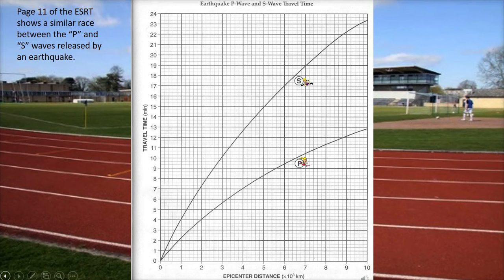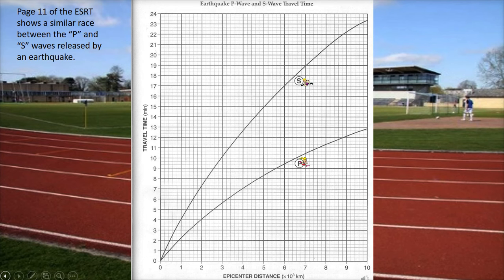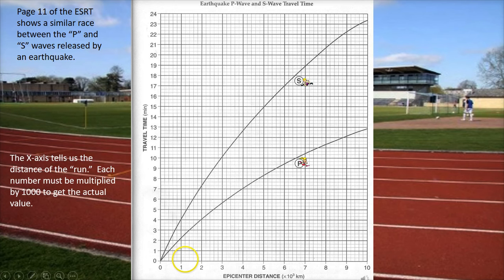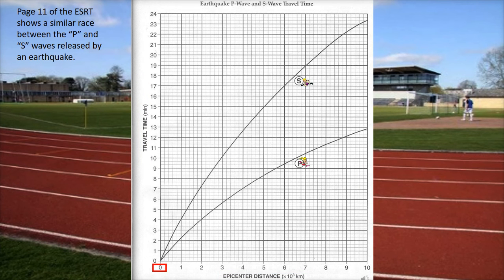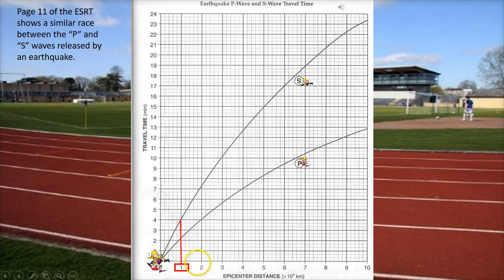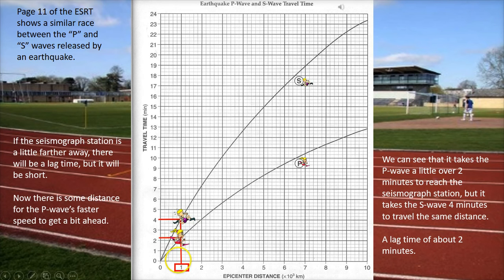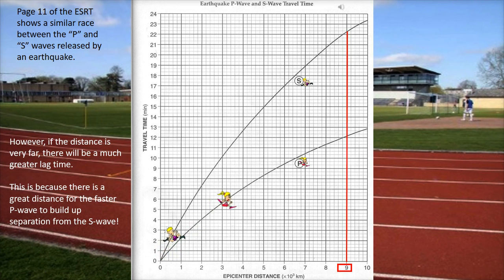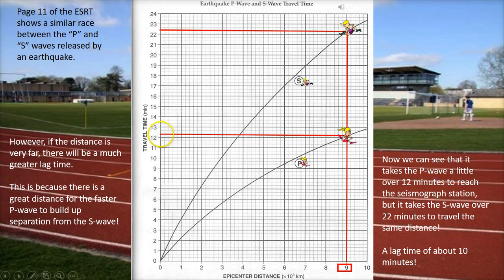P & S Waves Part 2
This is part 2 of the video that compares P- and S-wave travel time to a race.  This brings in how to use the New York State Earth Science Reference Table to determine the distance to an epicenter using the lag time between P-and S-waves.